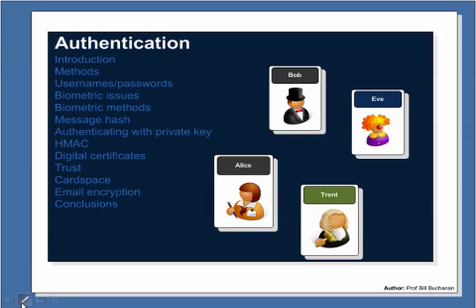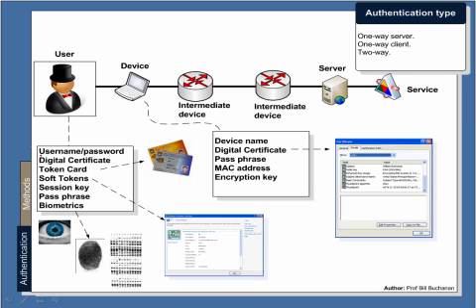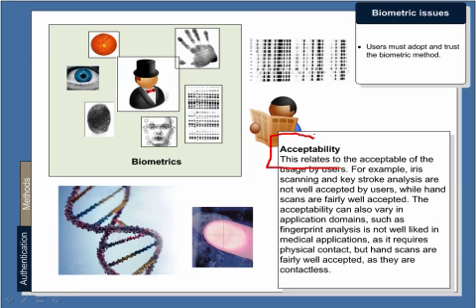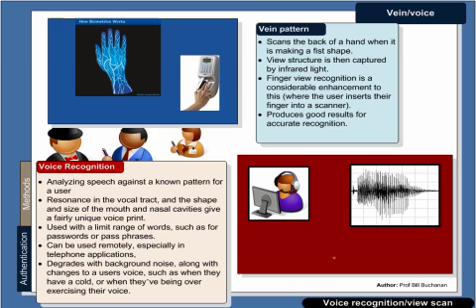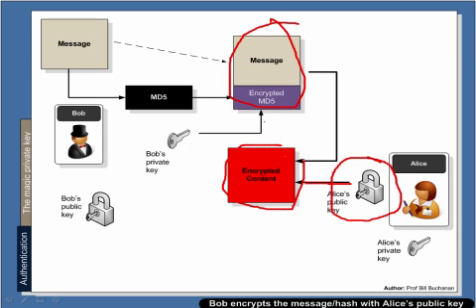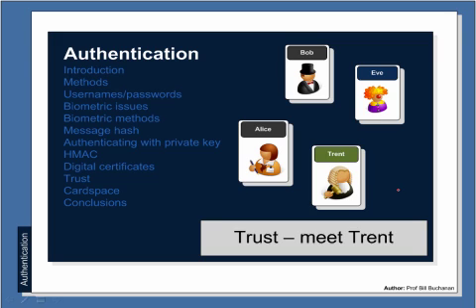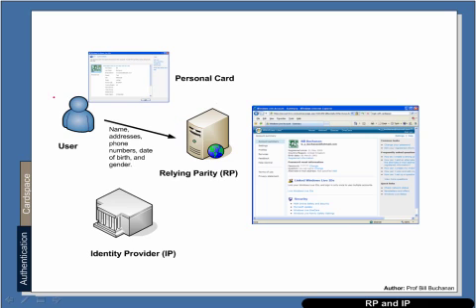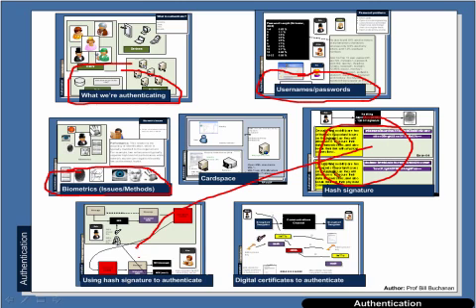Intro to Sec. and Net. Forensics: 4 Authentication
This is the forth chapter from the Introduction to Security and Network Forensics book by Prof Bill Buchanan.

This lecture is also part of Unit 4 of the Security and Forensic Computing module at Edinburgh Napier University.